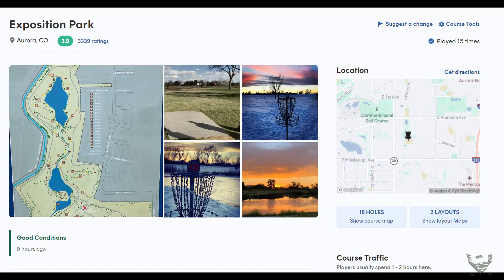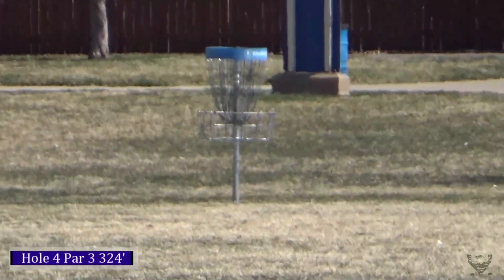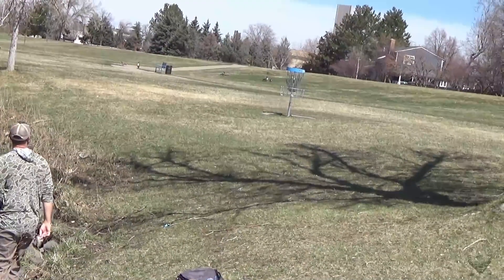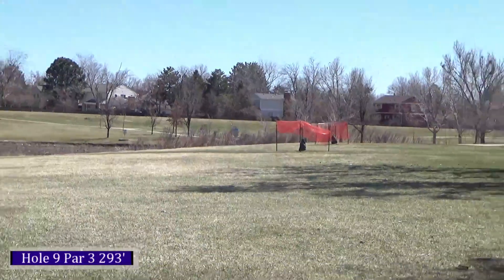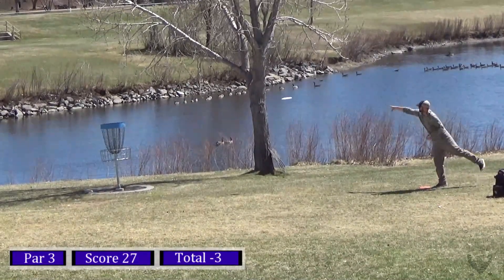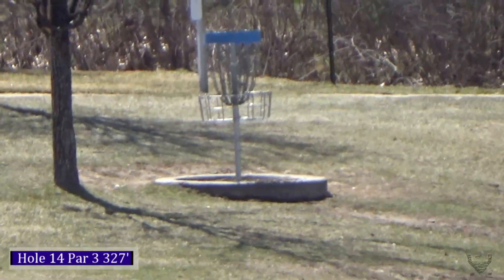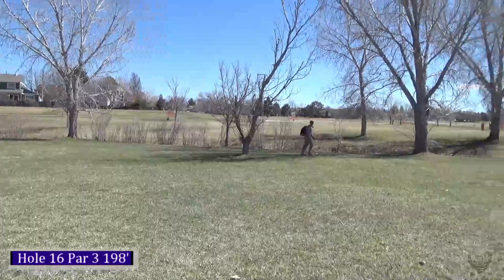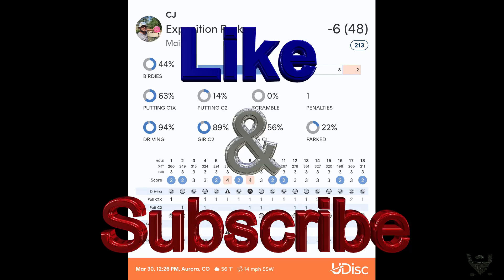Exposition DGC in Aurora CO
Hey Chuckleheads,
I played a quick casual round at Exposition Disc Golf Course in Aurora, CO. This is a pretty simple, Par 54 course. There is sidewalk and pond OBs to worry about but, otherwise, it’s a pretty simple course. Also, has some Ace run potential. Dragons Disc Golf Club, located in the Denver area usually holds a Sunday Tags round. Everyone is super nice and fun to play a round with. This is one of the courses I like to play in the area for a quick fun round. You don’t really need much more than a slow fairway driver.
Overall, I would rate this course as a 6/10. For being a short course, it utilizes the creek, ponds and sidewalk as OB very well. Exposition is a pretty open short course though. If the creek and ponds were cleaner and some of the tee pads were more level, it would probably bump up to a 6.5 or 7. Don’t let that deter you from playing a round here though. Especially, if you like Par 54 courses.